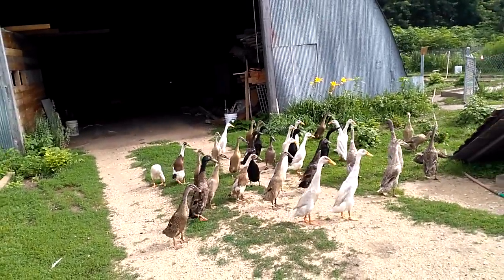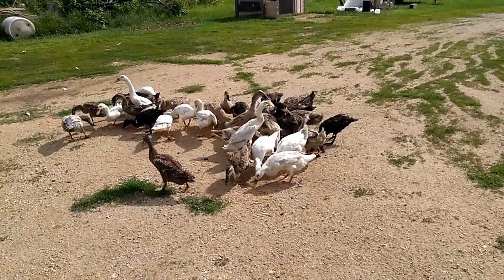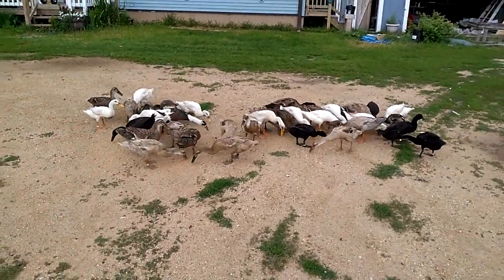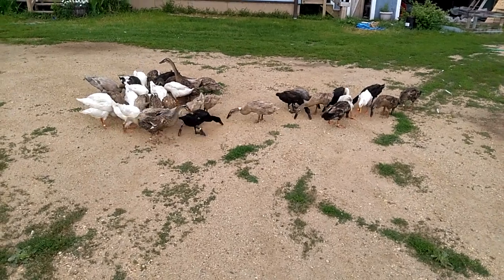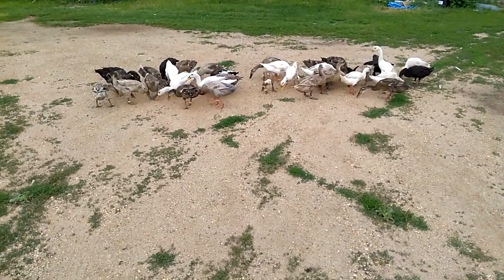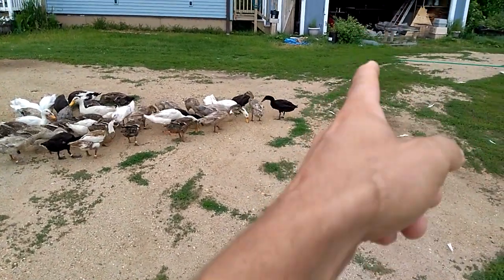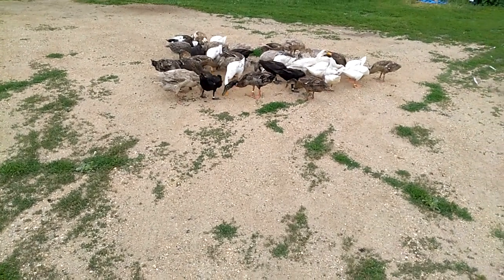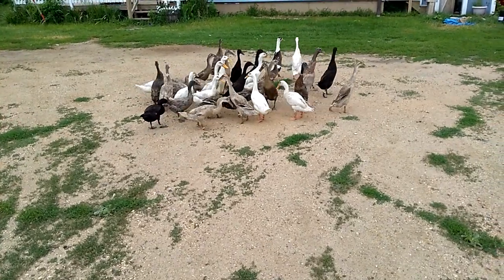Runner Ducks and Comment Responses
little update on what's going on here as well as talking about runner ducks and trying to get back to people on their video comments.